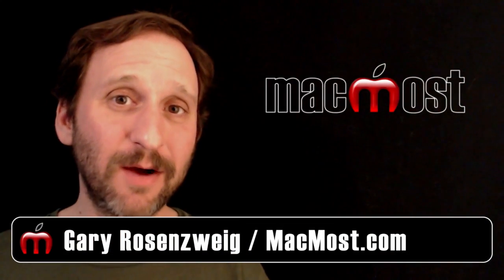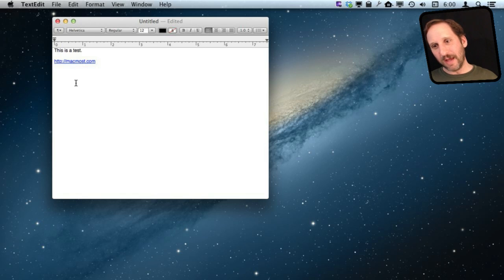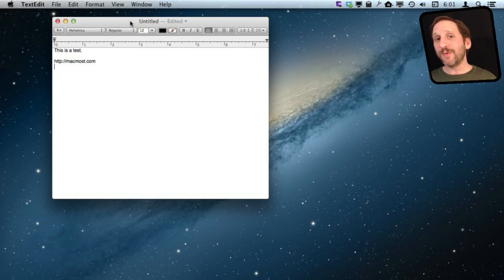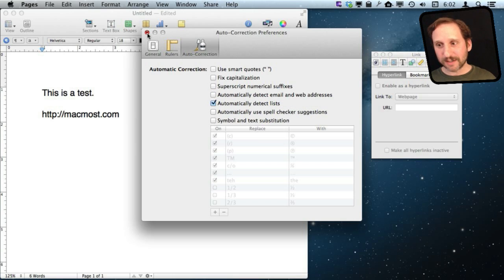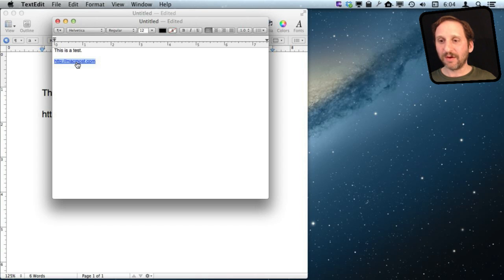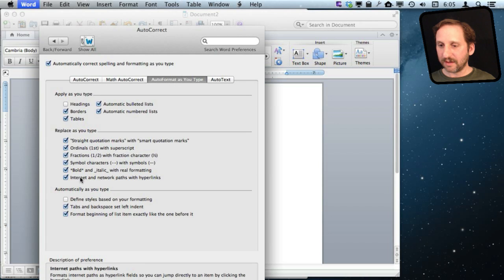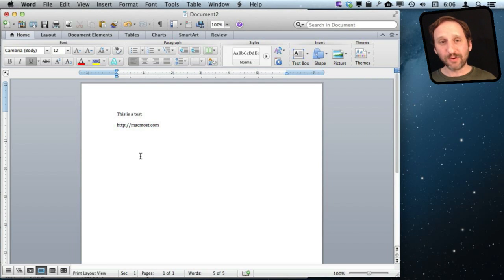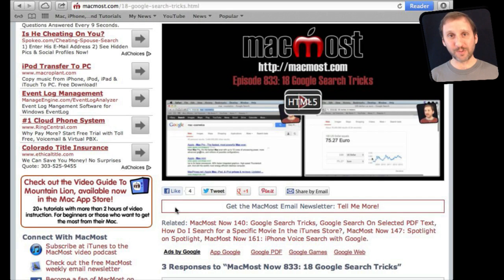Removing Links In Word Processing Documents (MacMost Now 892)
When you type a link in a word processor, it often converts that link to clickable text. But if you are writing a document for print, or just donapos;t want the link to be clickable, then you need to change it to normal text. You can do this on a case-by-case basis by simply using Undo. Or, you can change preferences to stop these links from appearing in the first place. Learn how to do this in TextEdit, Pages and Microsoft Word.